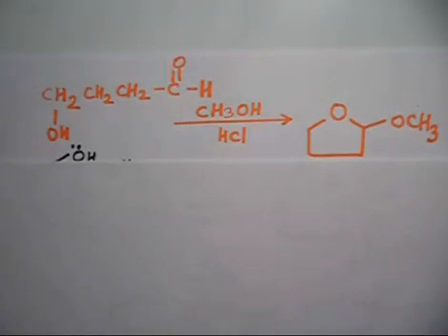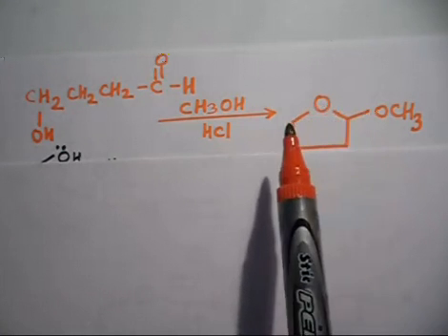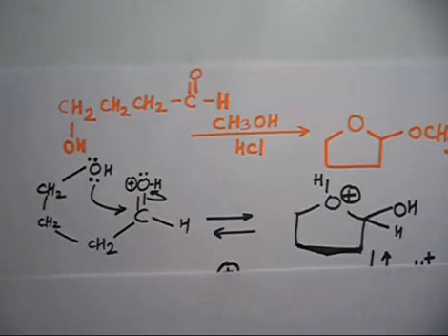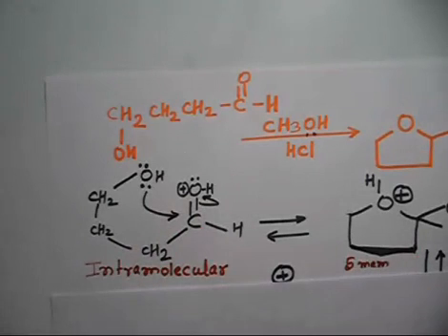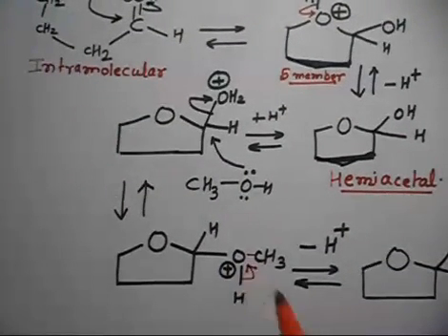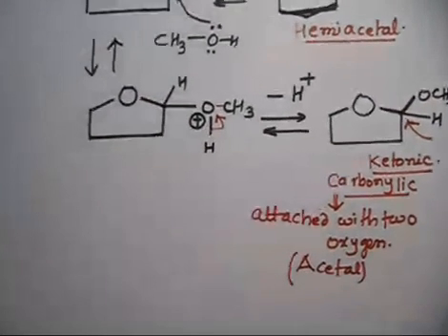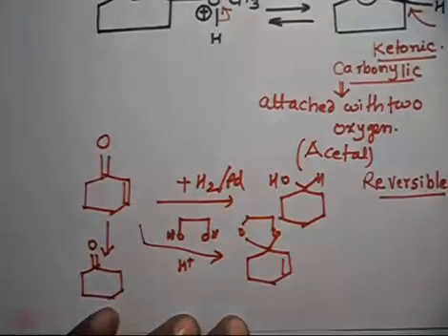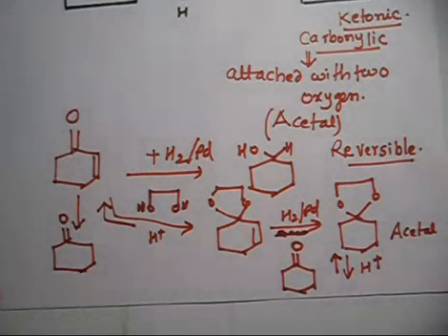Hemiacetal Formation I Protection of a group I Aldehyde Ketone I Carbonyl Compound I Ketal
Aldehyde having OH group in the molecule itself can undergo intramolecular
hemiacetal formation.